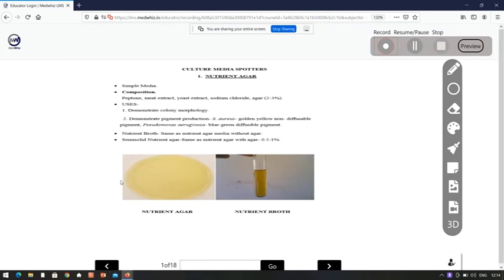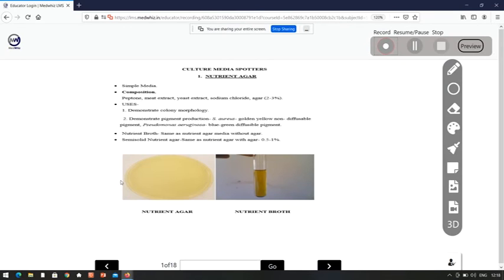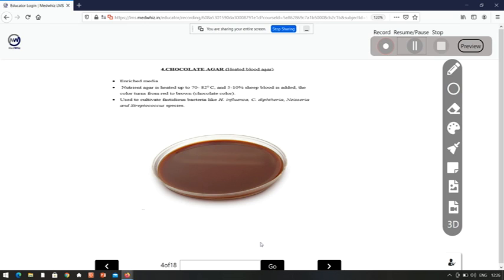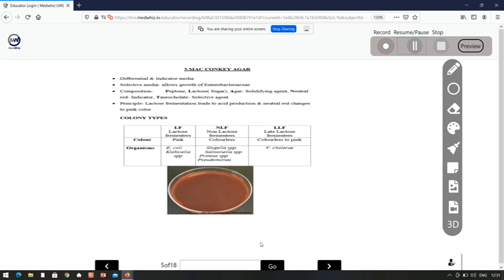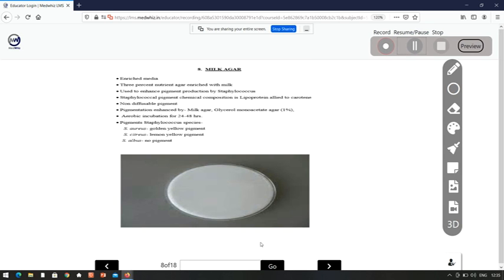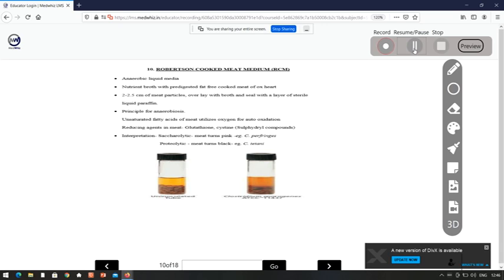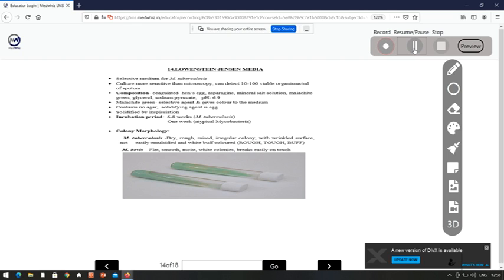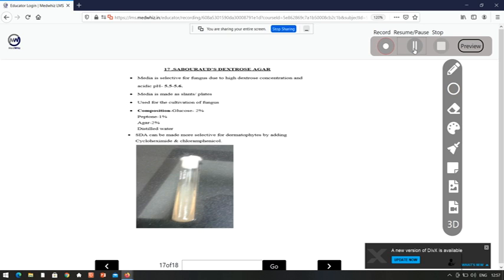culture media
608a61cde1b975fd05303ba4.webm